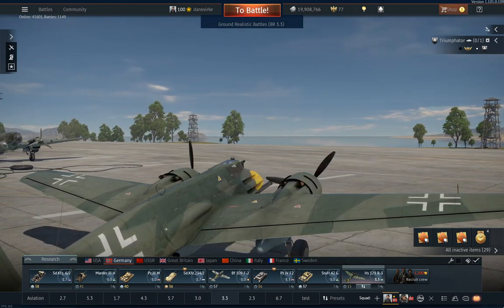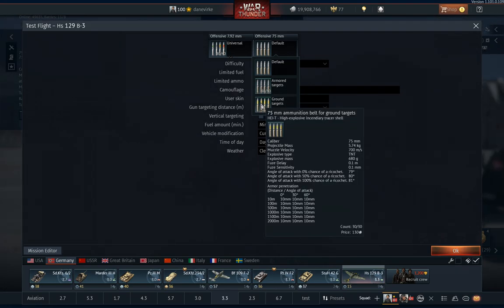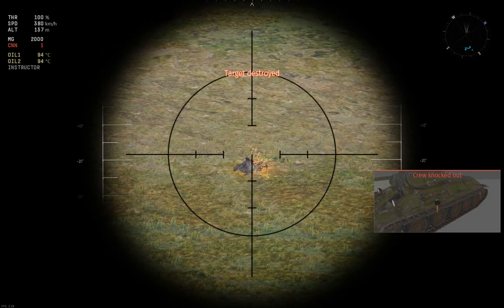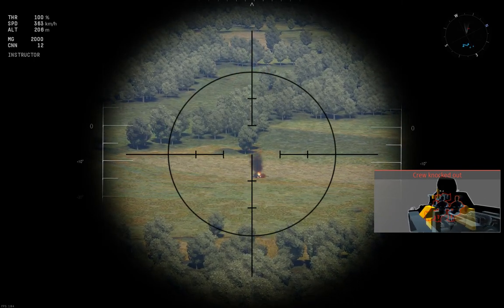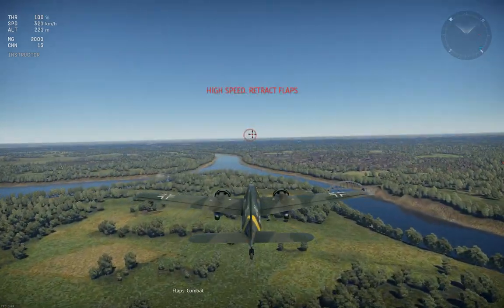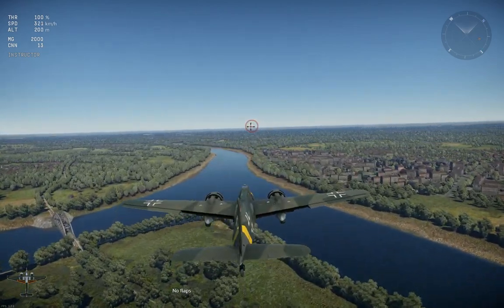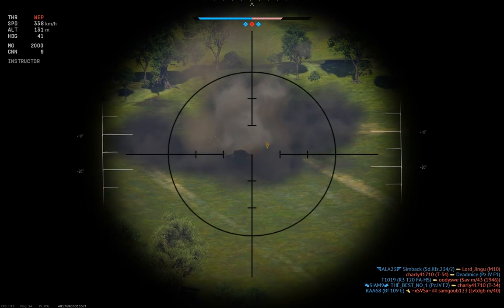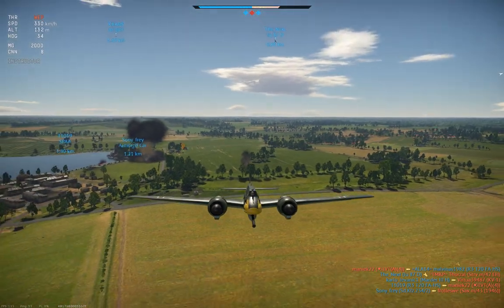How To become a Duck Ace - HS 129 B-3 (War Thunder 2020 guide)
In this video guide, I will show you how to get the most out of the German ground attacker HS 129 B-3 with the 75mm cannon.

Products I am using :

🤓Mouse pad

Time stamps :

0:00 -   Intro
1:41   -   Introduction
4:48   -   Modifications
5:23   -   Ammunition types
6:40   -   Telescopic sight
7:50   -   HVAP-T (Armor Piercing High Velocity Tracer Shell)
9:32   -   APHE (Armor Piercing High Explosive Shell)
10:40 -  Long range tank sniping
12:04 -  Flight performance
14:05 -  Getting into the duck
24:03 -  Hail Mary